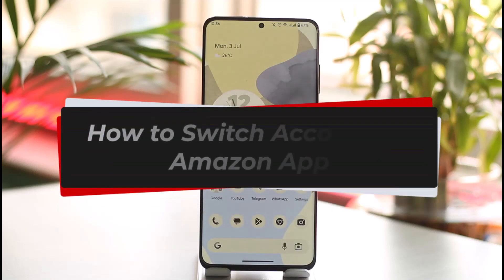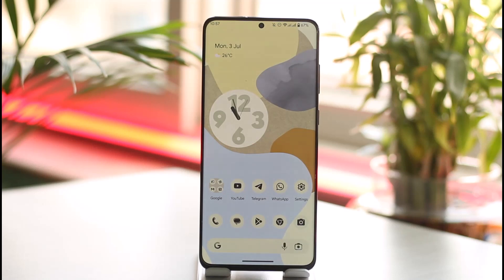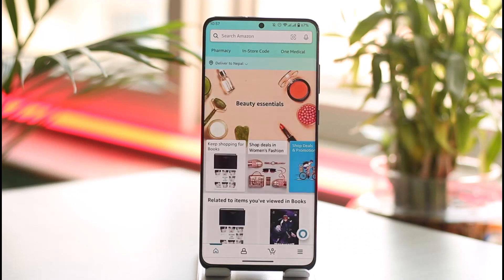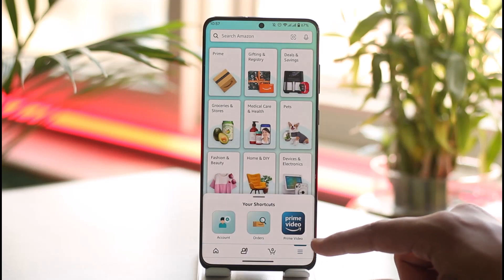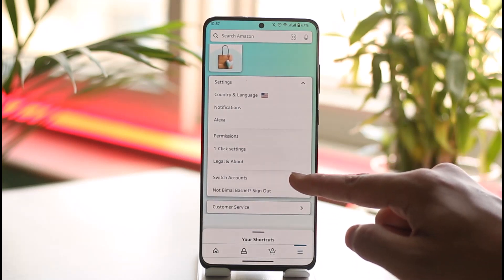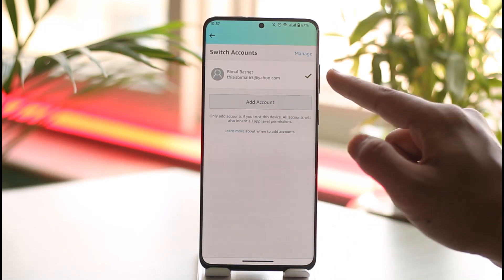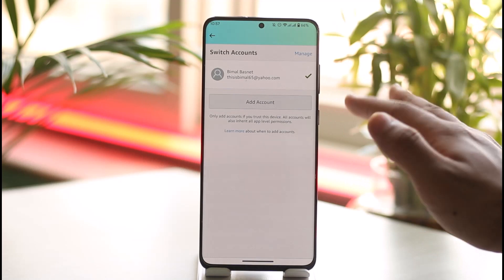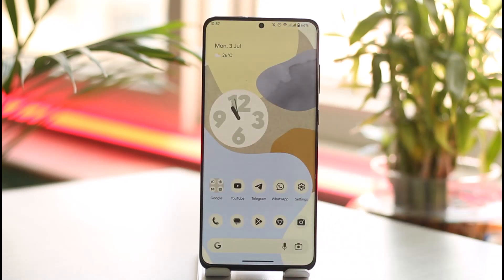How to Switch Account on Amazon App !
In this tutorial video, I am simply going to show you how you can switch your accounts on the Amazon app.

~Chapters:
0:00 Introduction
0:10 Switch Account
0:55 Conclusion